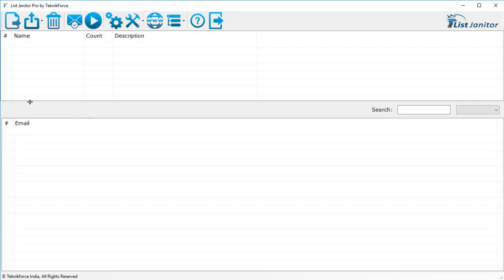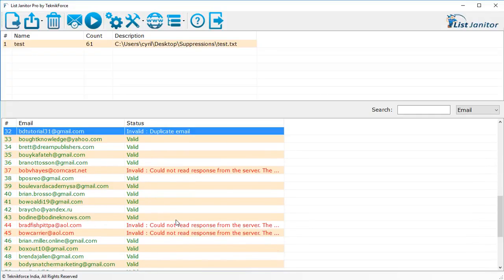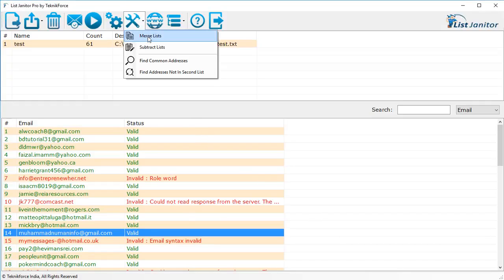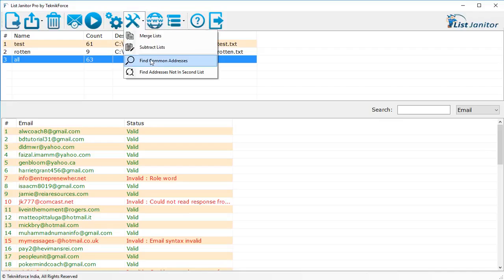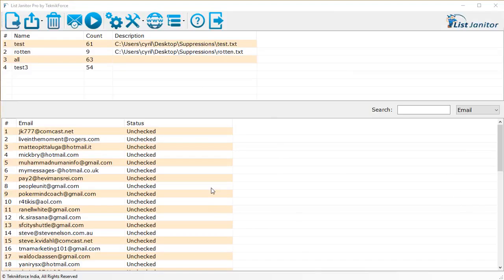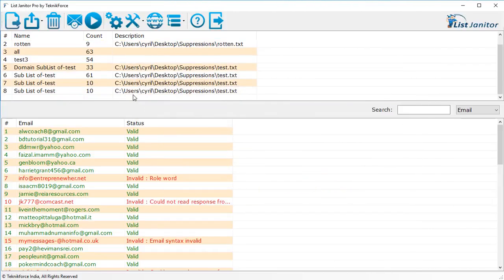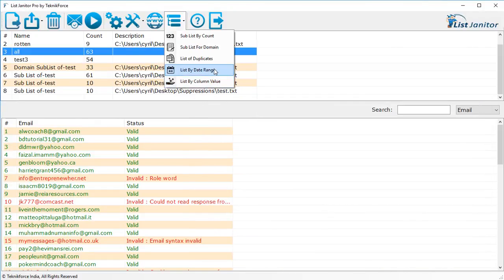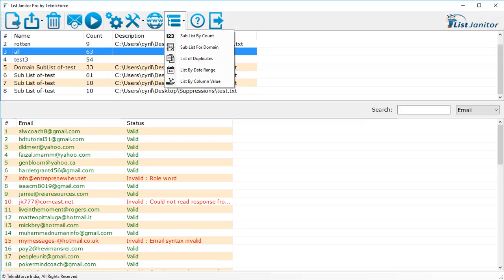List Janitor ELITE - Is Your Email Marketing Earning Less Than It Should?